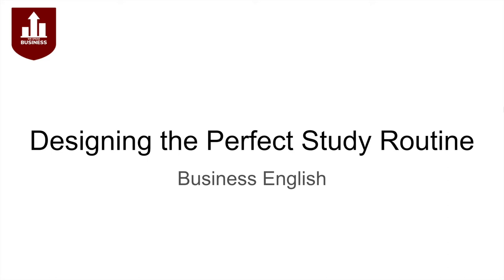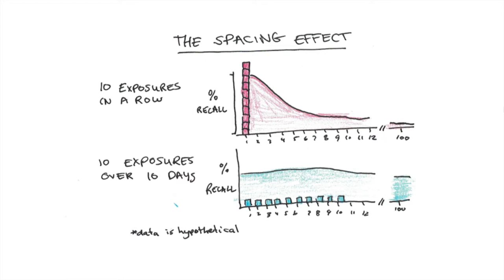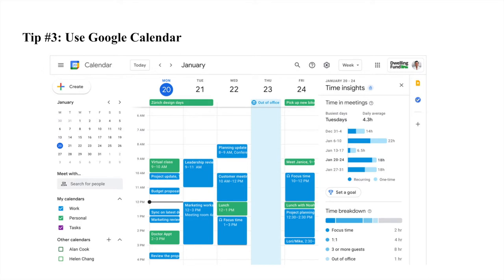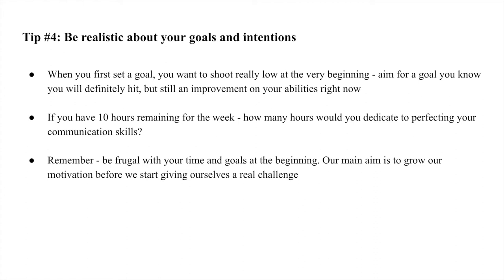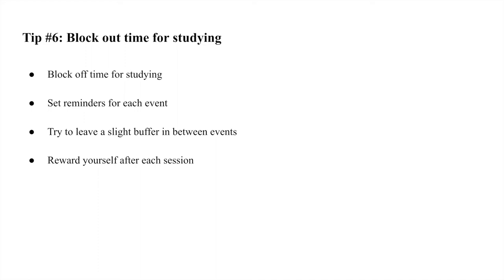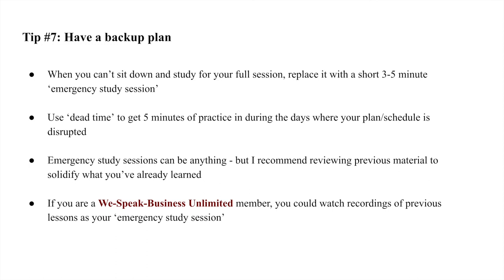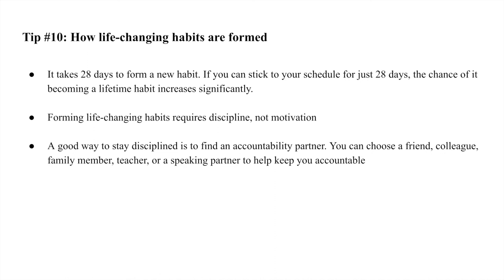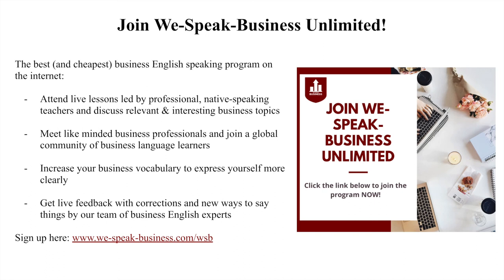Time Management: Designing the Perfect Study Routine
This video is about Time Management and Designing a Perfect Study Routine.